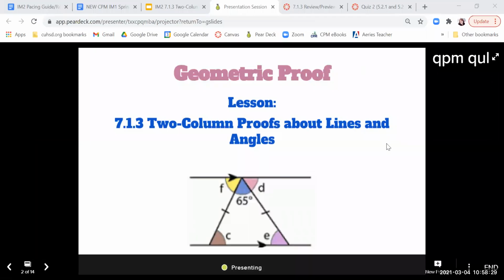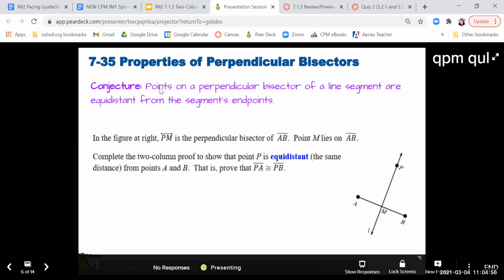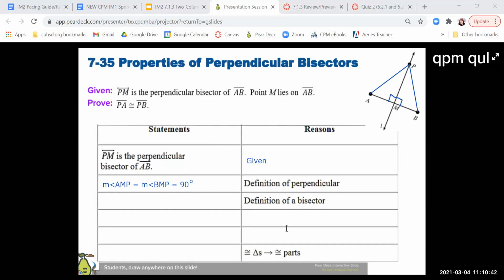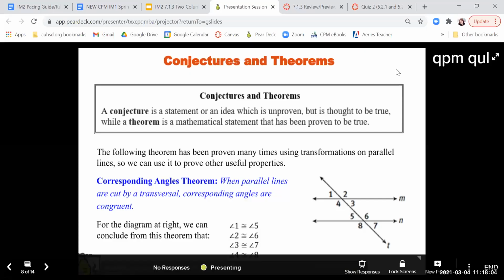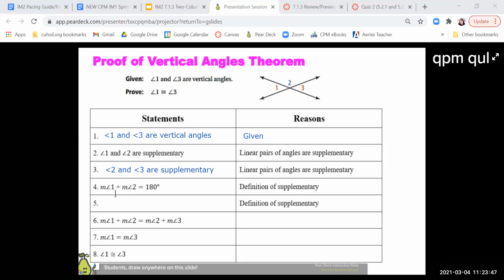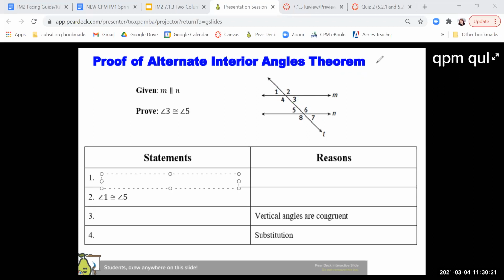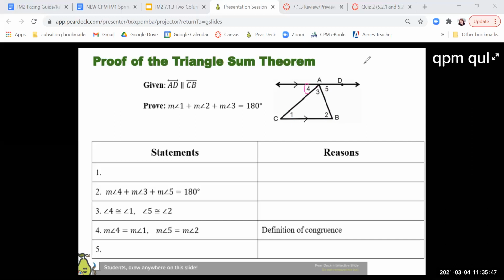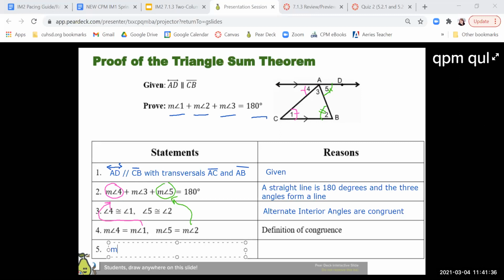IM2 CPM 7.1.3 Two-Column Proofs about Lines and Angles